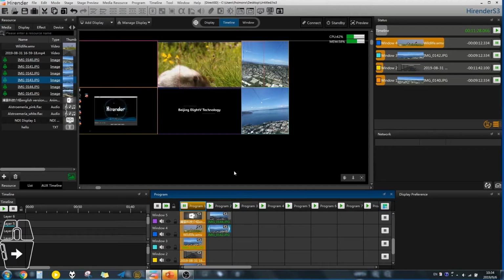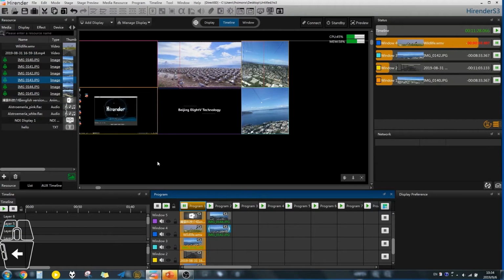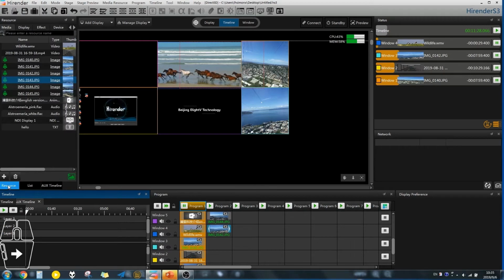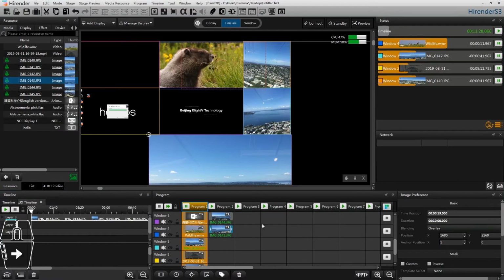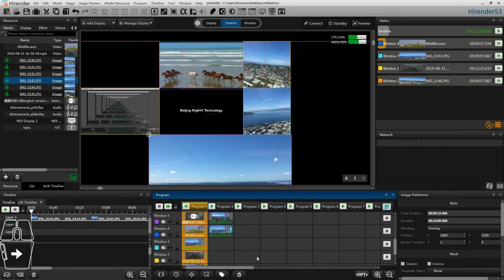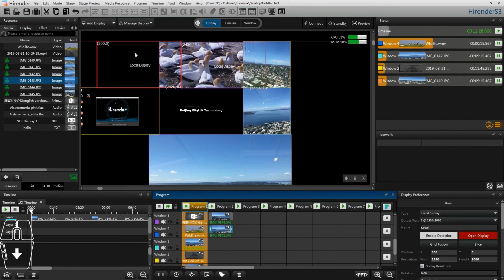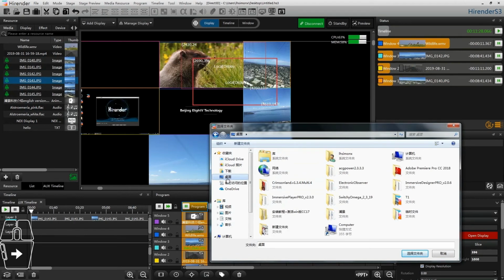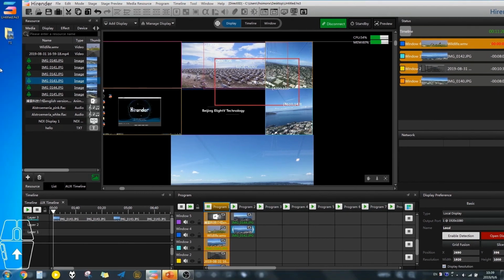Hirender S3 Introduction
Introduction of Hirender S3